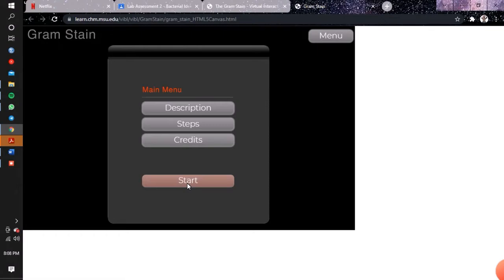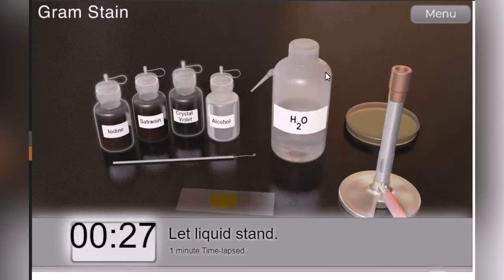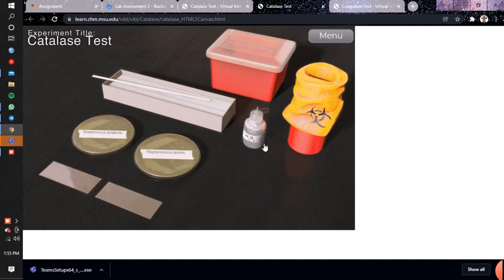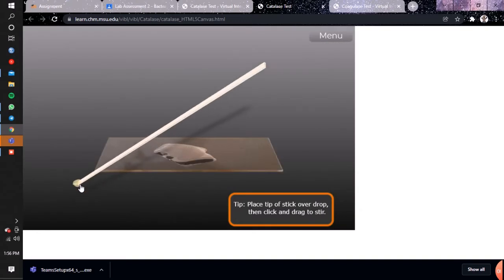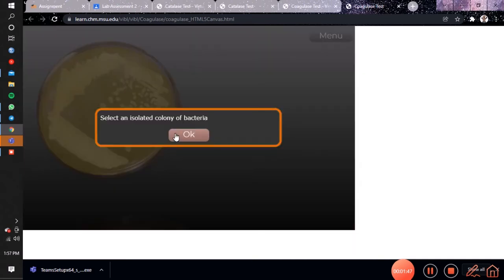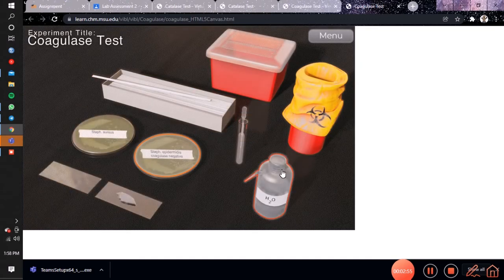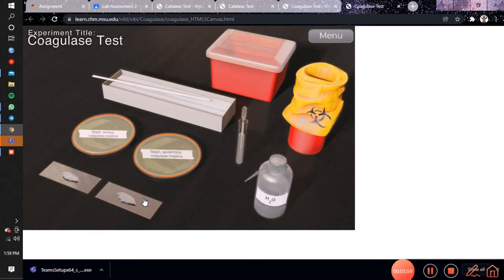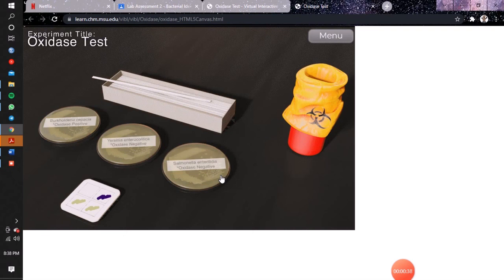23DBT20F1047_Virtual Lab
Thanuja Kumaran
23DBT20F1047
DBT3B